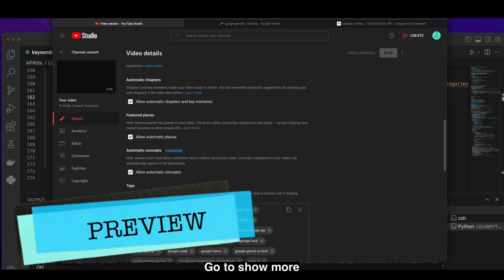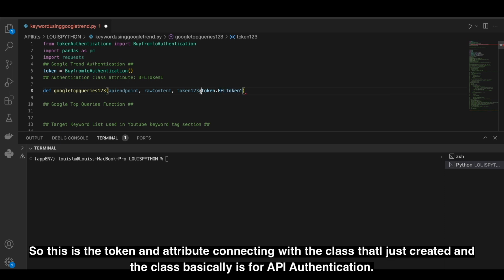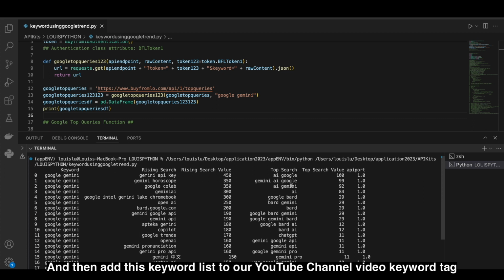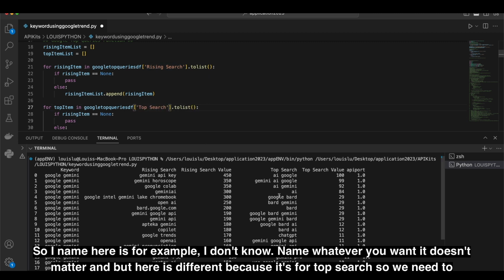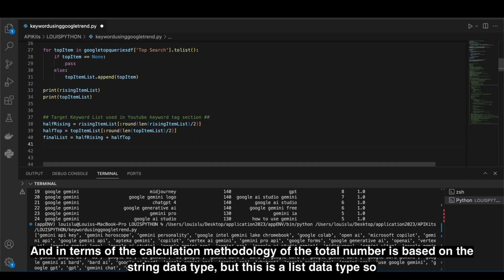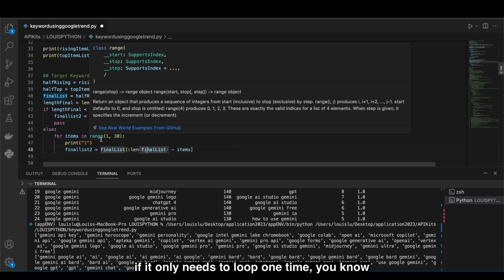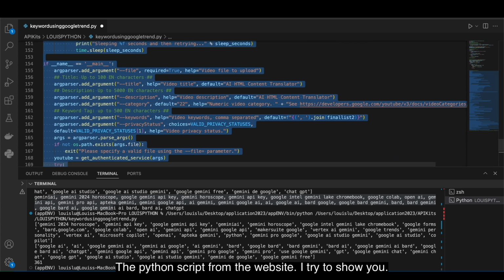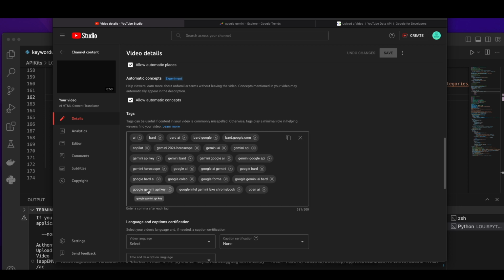Automate Youtube Video Keyword Setting Using Google Trend with Top Search Keywords & Rising Keywords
Unlock the power of Google Trends to automate YouTube video keyword settings! 🚀 Learn how to leverage Google Trend API to fill up automatically with all up-to-date top search and top rising keywords on your Youtube title, description and keyword tag section.

Here are the modules and APIs mentioned and used in the video for your reference as follows:

1:  APIs used in the video,
- Google Trend API:

2: Python Modules
requests, pandas

4: Python Grammar Mentioned in the video
For Loop (break, continue)
White Loop;
DataFrame & List Mutual Converter
Data manipulation (String, integer, float and list)